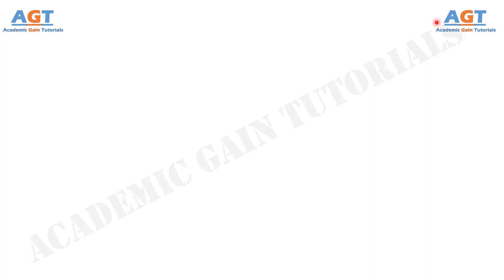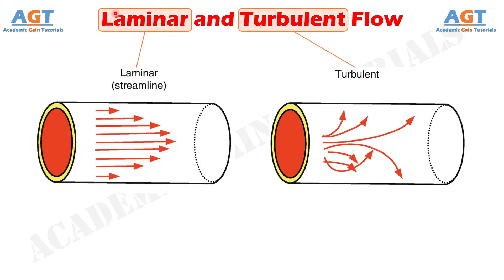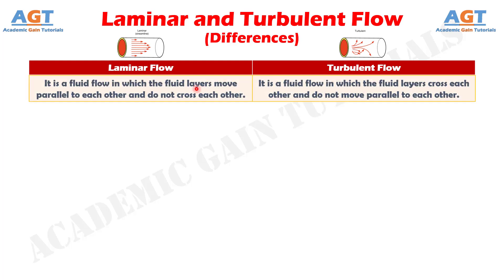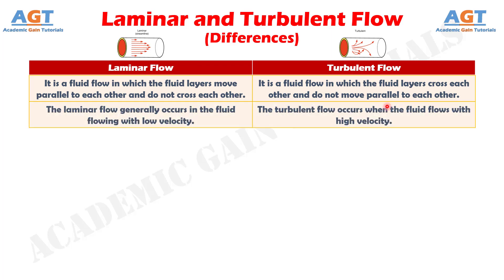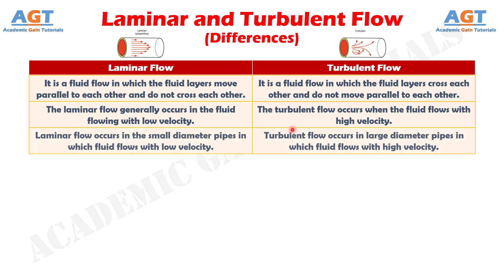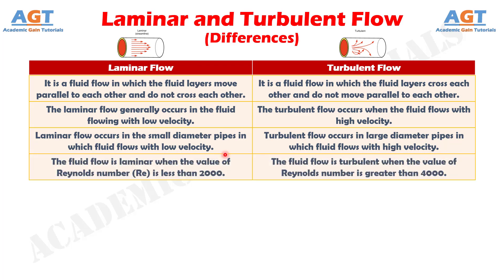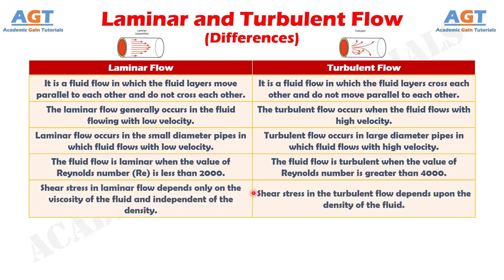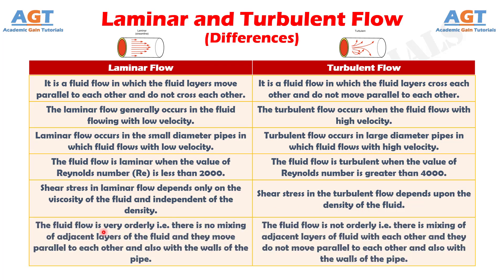Differences between Laminar and Turbulent Flow.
This video discussed in details about the major differences between Laminar Flow (Streamline Flow) and Turbulent Flow which is an important topic in Fluid Mechanics.